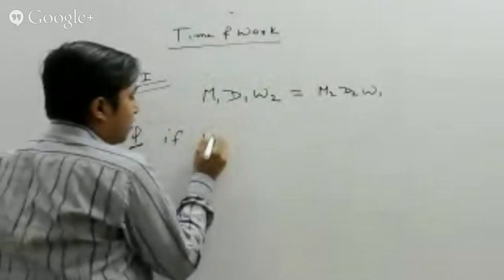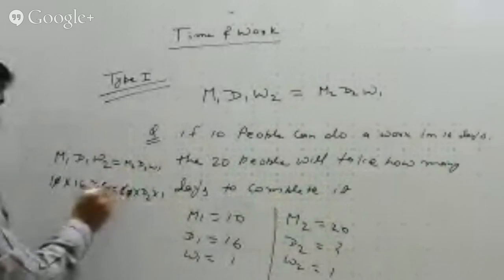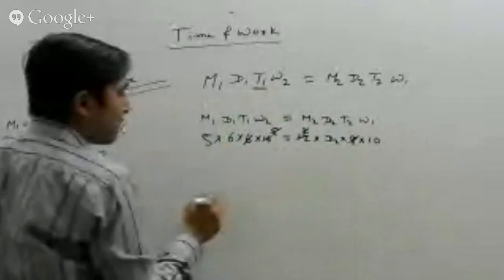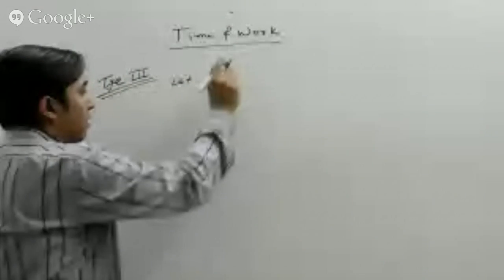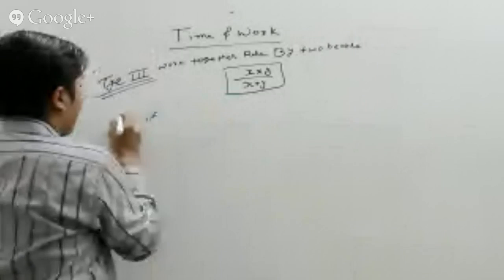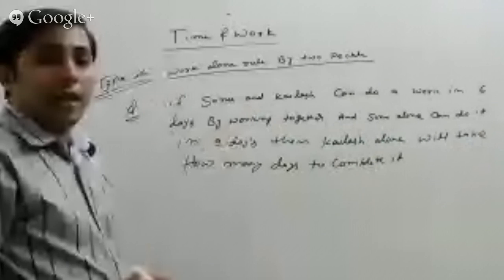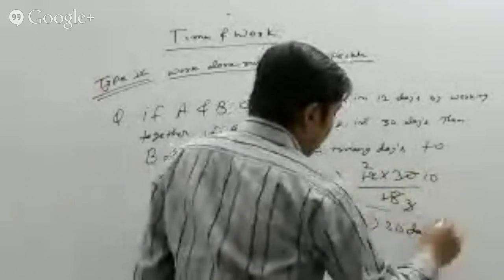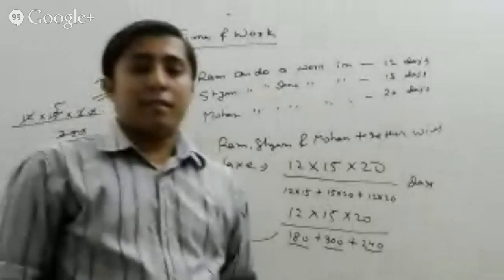Online Class for Banking and SSC Preparation- Session#1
Dear Students, Welcome to our online classroom. we are going to conduct the entire Banking and SSC preparation class through YouTube.